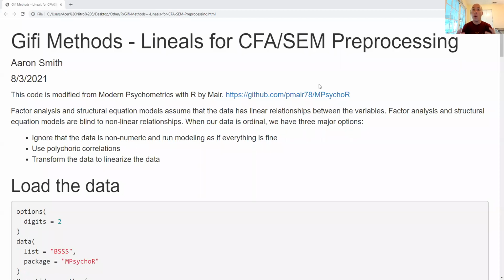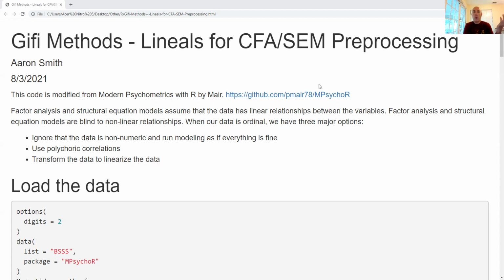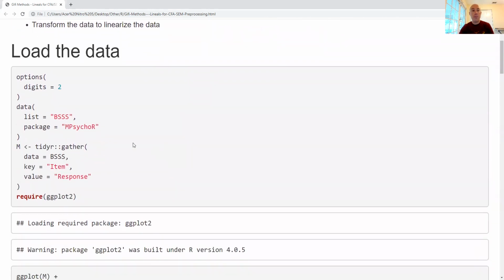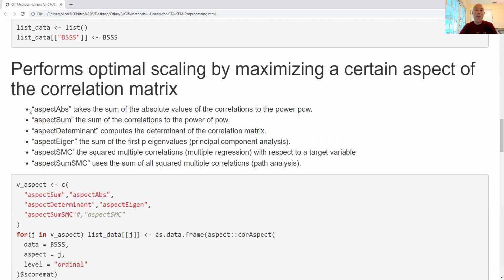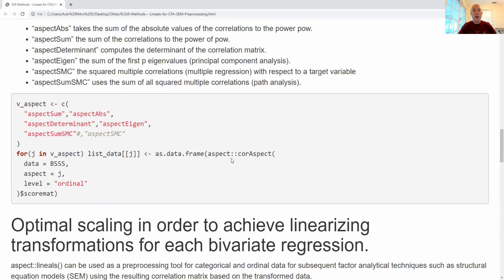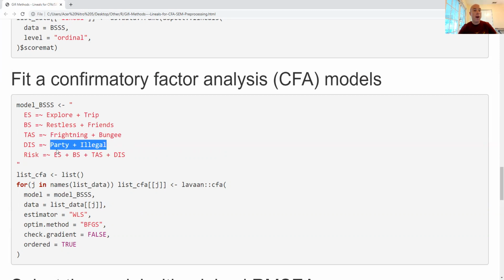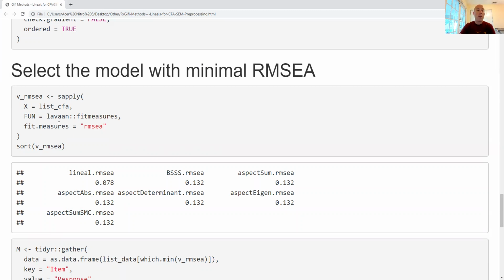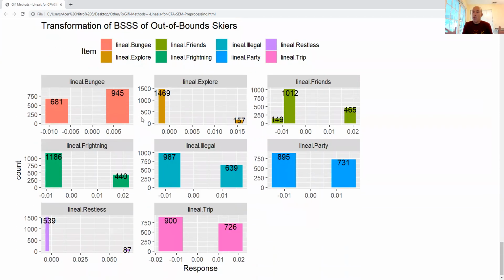Gifi Methods - Lineals for CFA/SEM Preprocessing